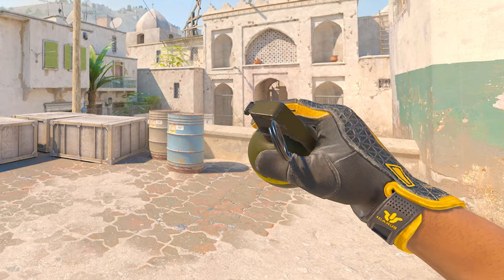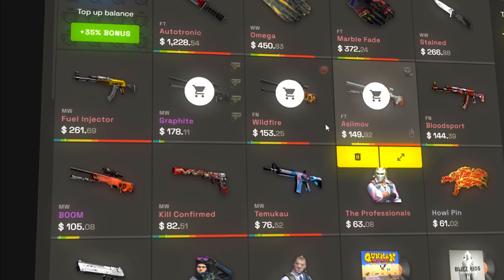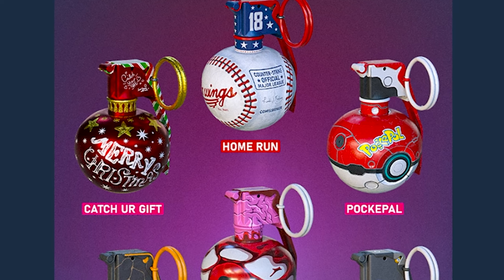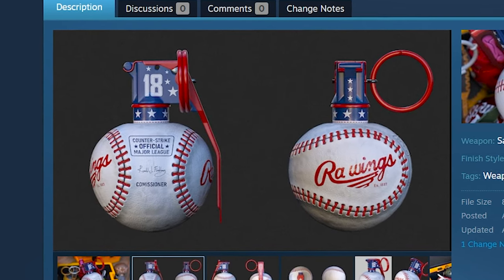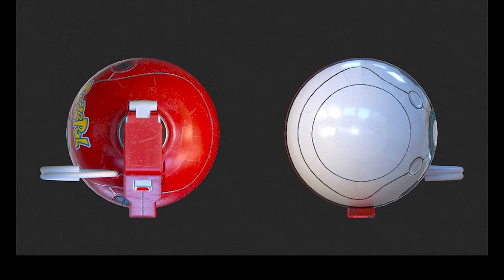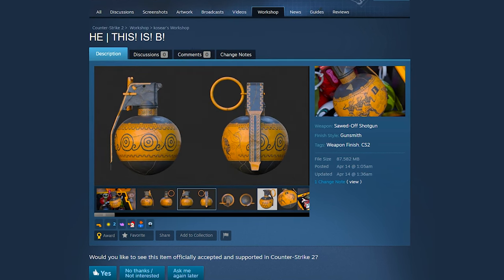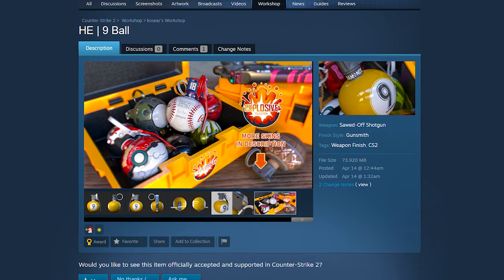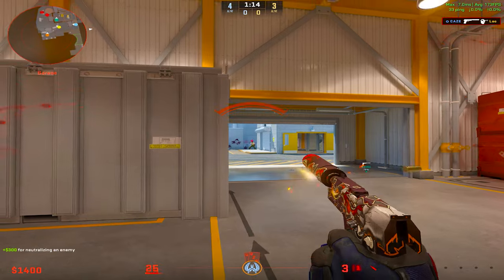NEW CS2 NADE SKINS CASE CONCEPT!!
Here's a super cool concept for a cs2 nade skin collection...not coming anytime soon but this is what something like this could look like!!